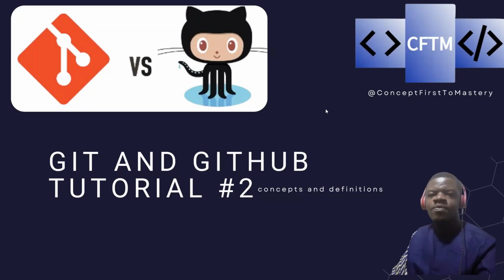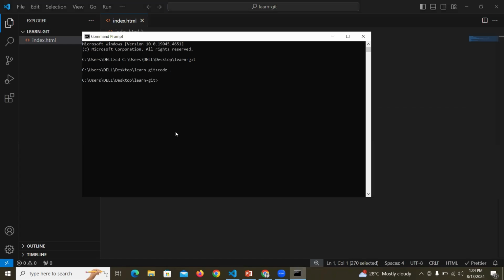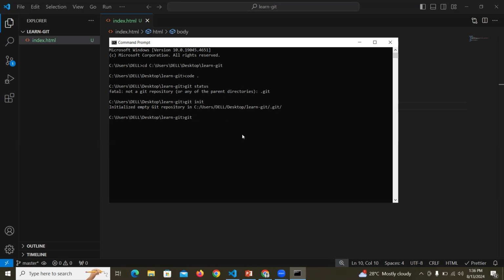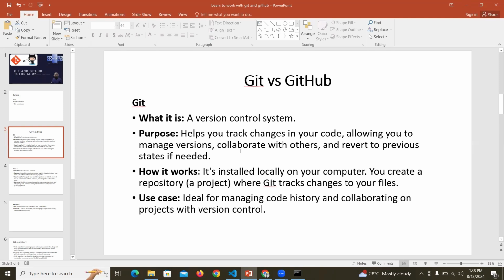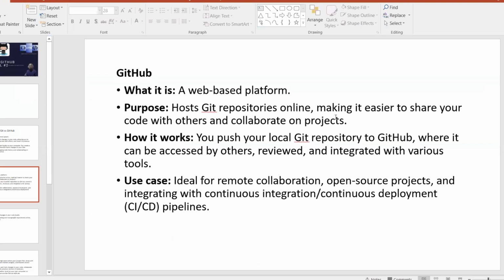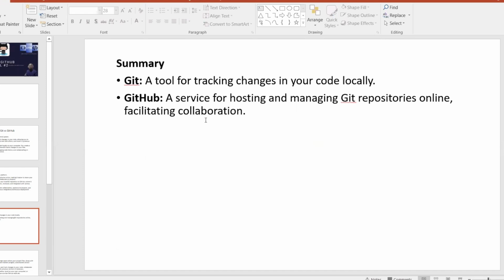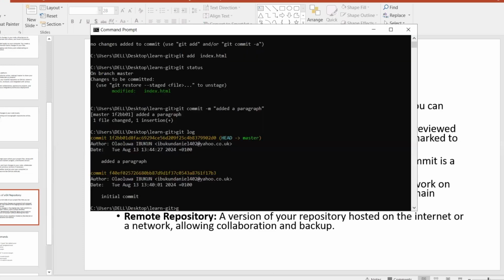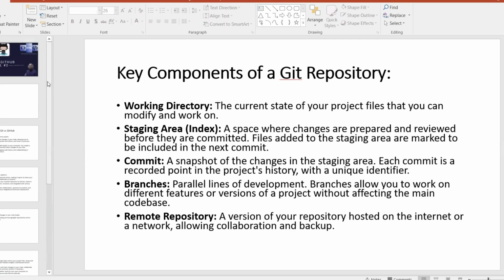Git & GitHub Tutorial Part 2 || concepts and definitions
Dive into the world of version control with this in-depth Git and GitHub tutorial focused on the essential concepts and definitions you need to master. Whether you're new to Git or just need a refresher, this video will help you understand the foundational ideas behind Git and GitHub.

🔧 What You'll Learn:

- What is Git? Understanding version control
- The differences between Git and GitHub
- Key concepts: Repositories, branches, commits, and merges